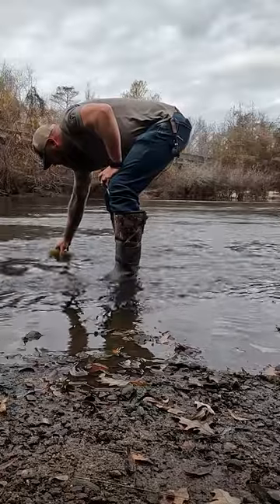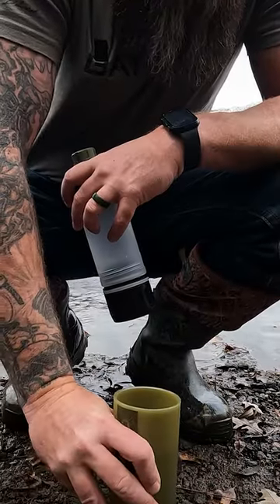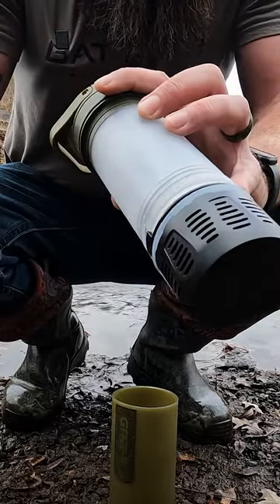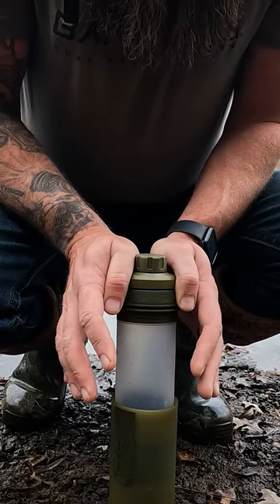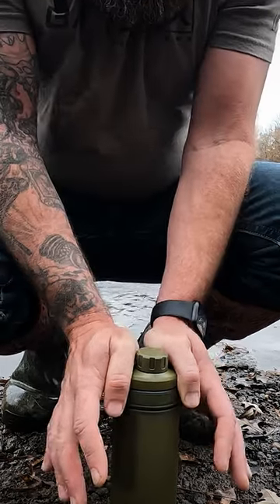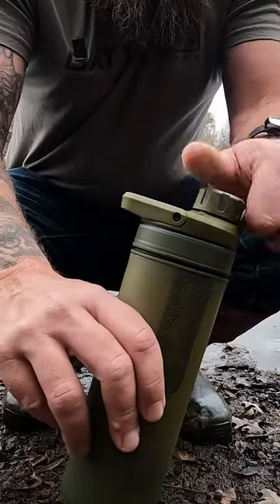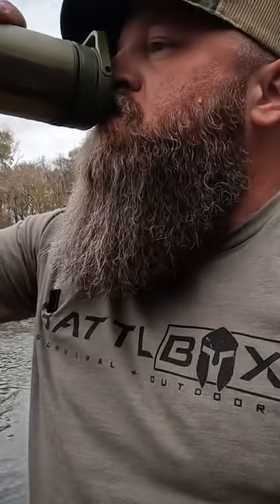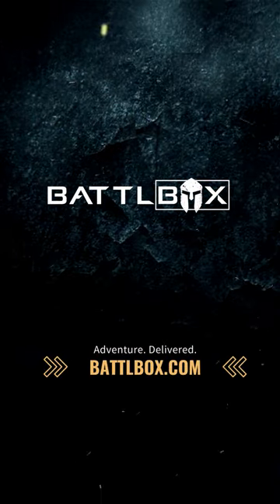Ultimate Water Filter and Purifier | Ultrapress | Grayl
The Grayl Ultrapress is the ultimate water filter and purifier bottle! Removes bacteria pathogens Protozoa viruses chemicals heavy metals etc etc